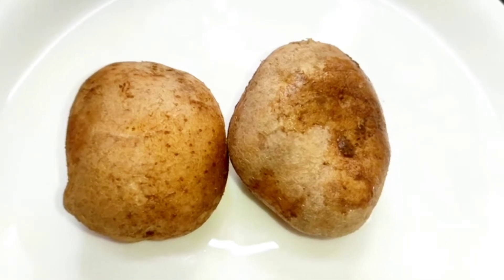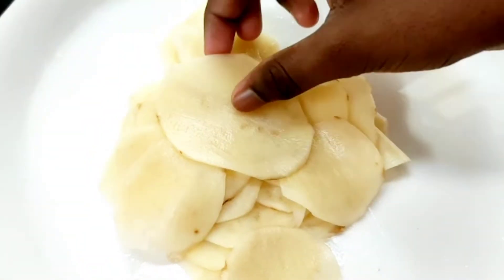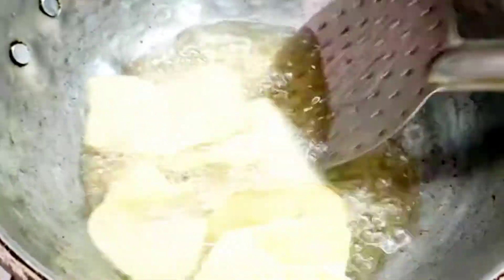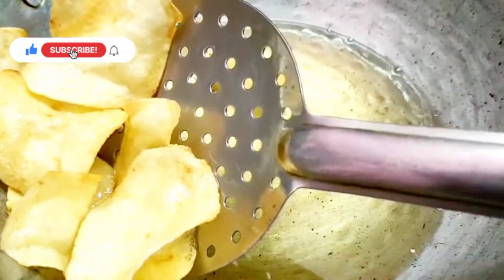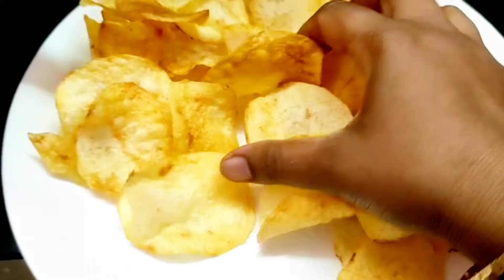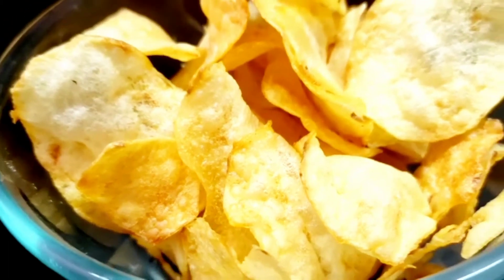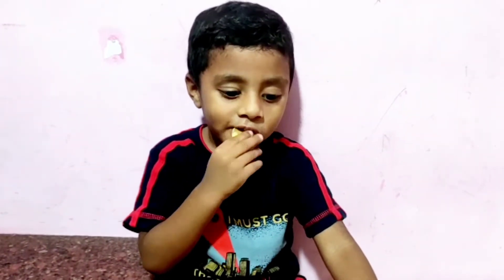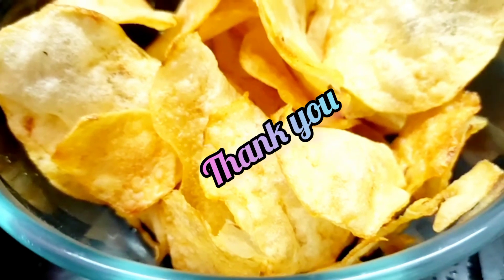Home made Potato chips in 2 minutes/உருளைக்கிழங்கு சிப்ஸ்/Crispy chips/Healthy food/potato recipe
2-10 குழந்தைகளுக்கு சளி இருமல் /Sali irumal